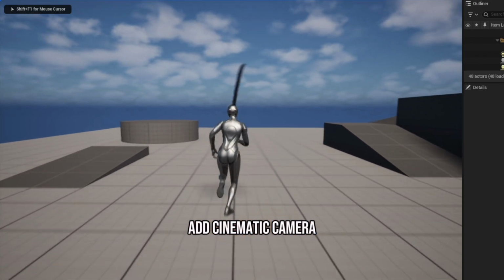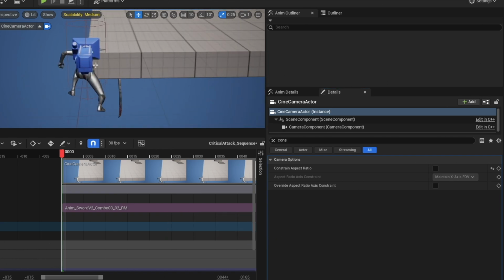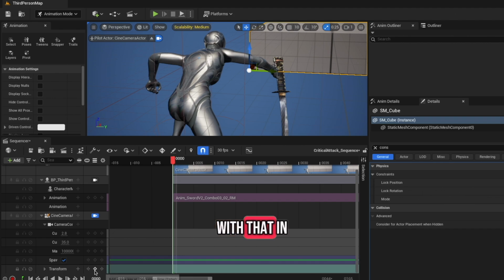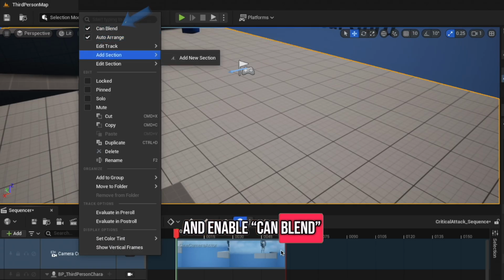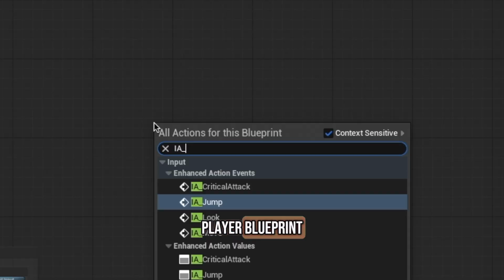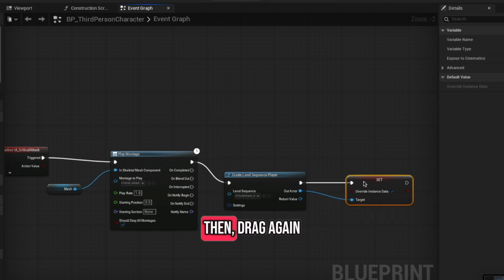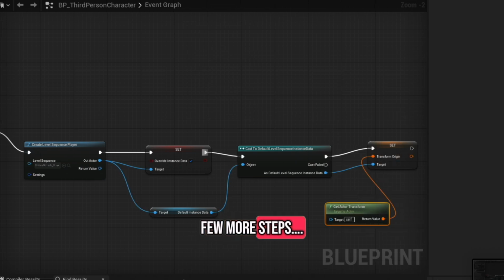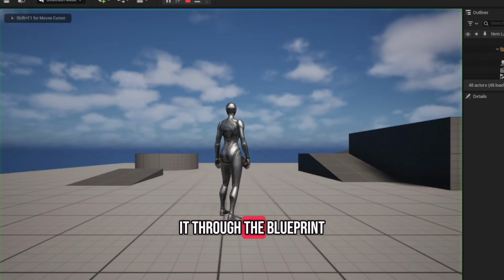How to add Cinematic Camera Cuts During Gameplay in UE5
Today, lets learn how to add Cinematic Camera Cuts During Gameplay [UE5]!

This feature has a multitude of applications but is most commonly found during critical or special abilities to add perceived impact/immersion. Like/Comment if you found this helpful and let us know what you would like to see in future videos!